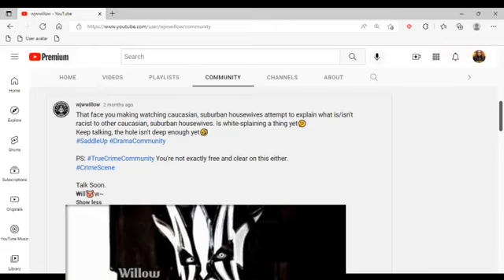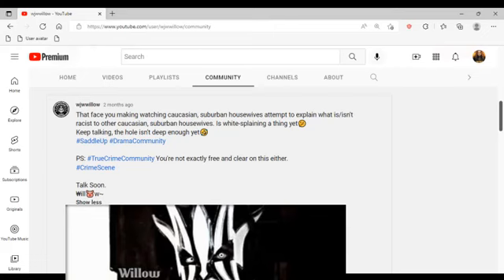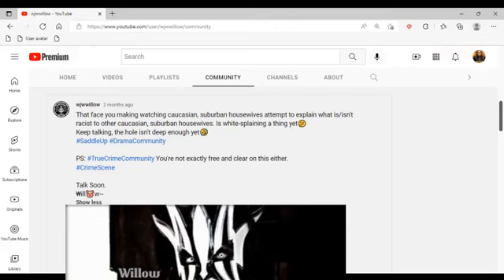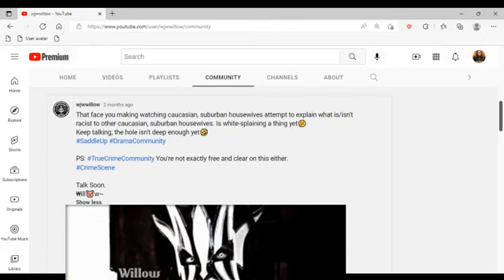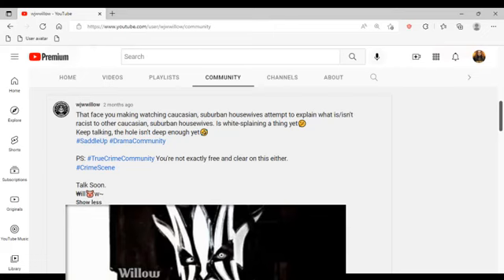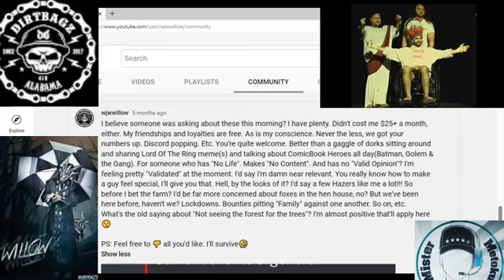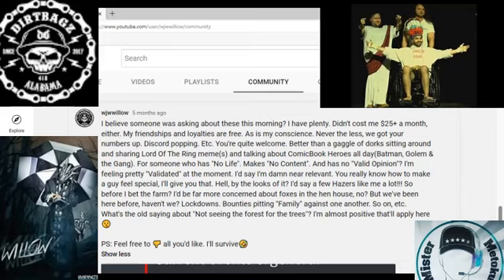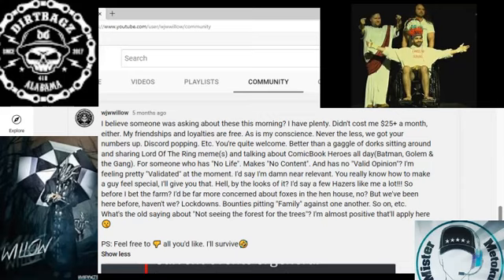The Weeping "WJWWILLOW" Tree